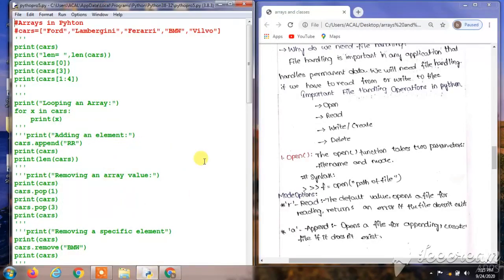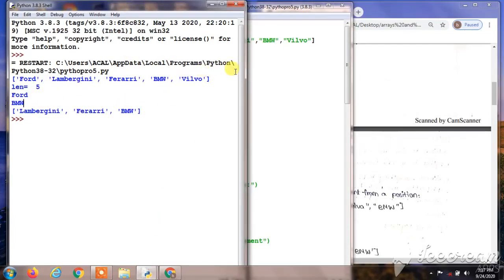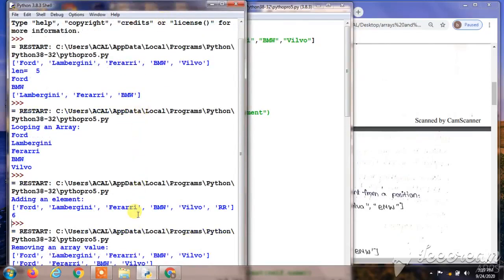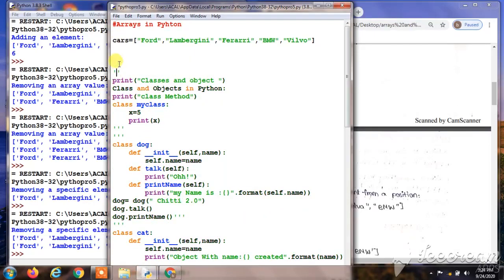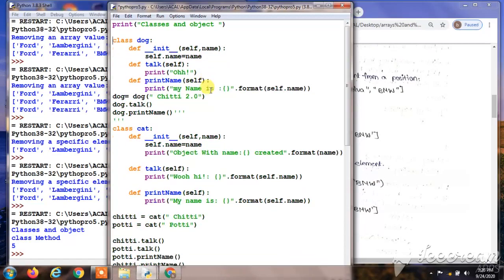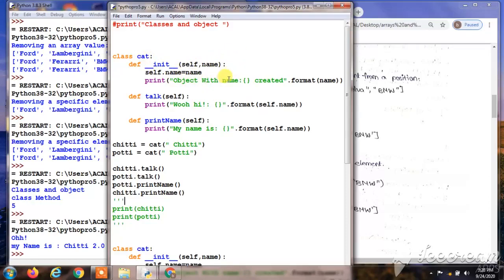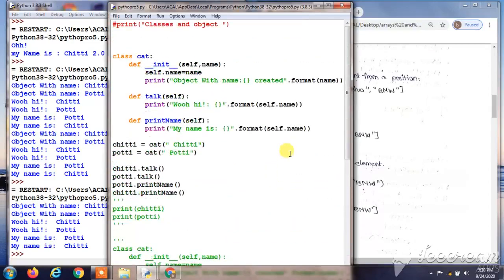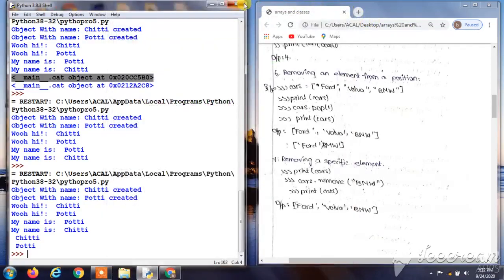Arrays, Class and Object in python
Hi friends